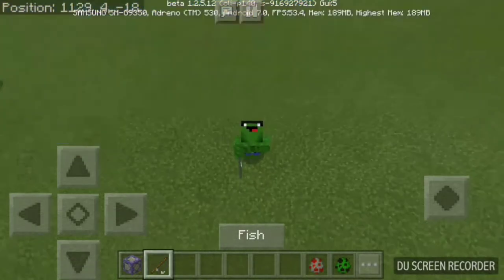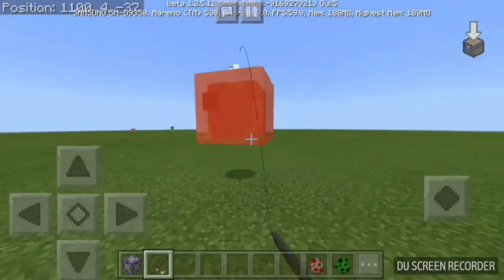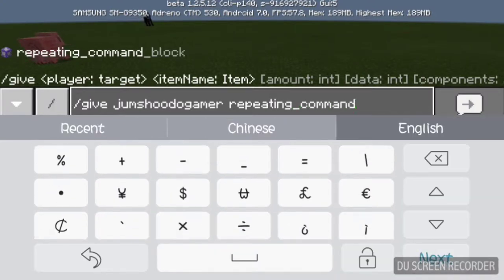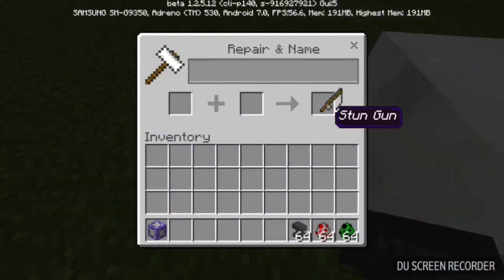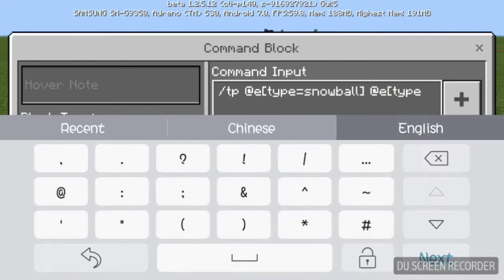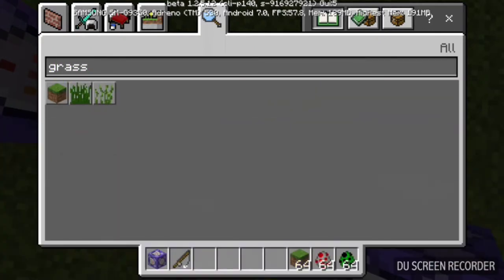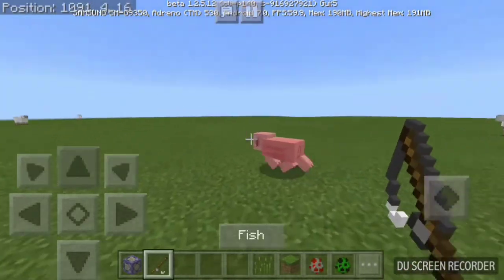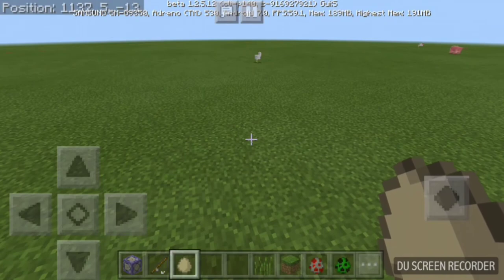Stun Guns ? | Minecraft PE Tutorial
What is going on guys ? Today I give you the tutorial on how to make a Stun Gun in Minecraft PE , so here it is , have fun guys !
Other links ( Mostly Minecraft )( All owned by me ! If there is any trace of copyright , your video will be deleted ! )

Other channels
Links for the videos
Short summary of myself :
I'm an Asian , I'm 12 , my real name is Nico , I'm a huge addict in gaming so when others are outside playing , I usually hide in a place or just on a nearby sofa , whip out my phone and enter the cyber world , I live with my mom , dad , and my zhe zhe ( what you know as domestic helper ) in a small city in China called Hong Kong